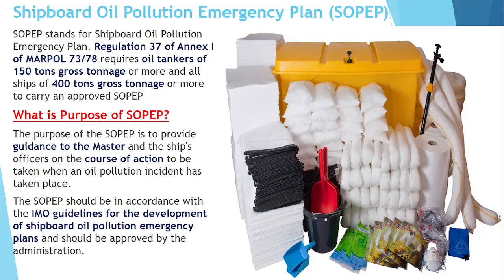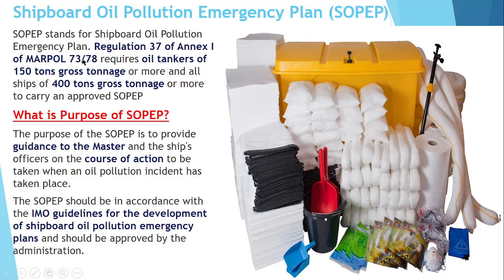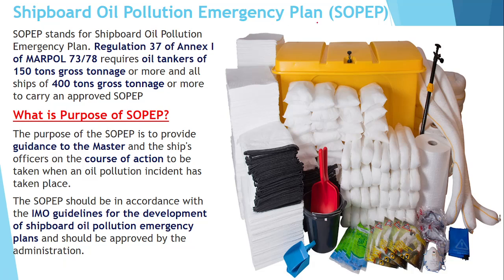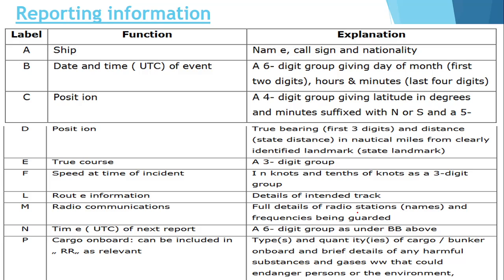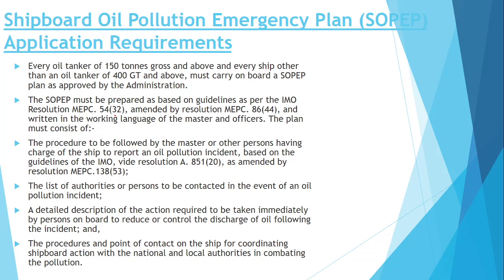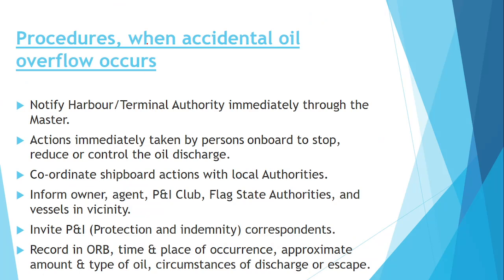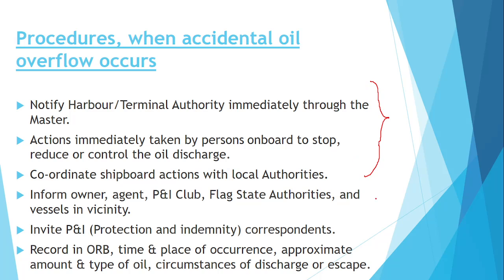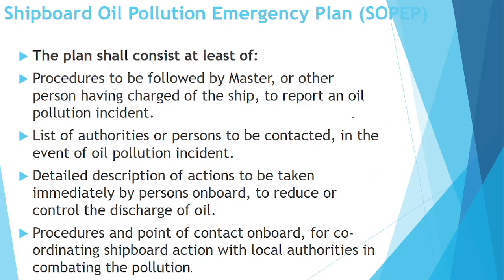What is SOPEP|Ship board Oil Pollution Emergency Plan|Purpose|Objective|Reporting Procedure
I have made a mistake willingly in this video to see whether our viewers point out that or not.
I have said SMPEP- Ship board management pollution emergency plan instead of SMPEP-Shipboard Marine  Pollution Emergency Plan

This is done to see that you guys are reading the description or not.

In this video our viewers will learn about following things:

1. What is SOPEP?
2. What is the Purpose of SOPEP?
3. What is the Primary Objective of SOPEP?
4.What Information Should the reporting procedure should have?
5.What is the Possible pollution situation arise onboard ?
6.What is the reporting Procedure of SOPEP?
7. What does the SOPEP plan consist of?

If you want to know about Slop tank, then please click on the below link:

What is Slop tank?
Regulation requirement as per Marpol-73/78?
What are the Exception in Slop tank regulation?
Where slop tank is located?
Why Slop tank is provided in Ship?

If you want to know about Hypothetical outflow of oil(Regulation-25) and Assumed damage(Regulation-24), then please click on the below link:

1. What is  Assume damage?
2. How the Damage calculation is made?
3. What is Hypothetical outflow oil?
4. Explanation of Formula.

if out viewer want to know about Segregated ballast Tank, then please click on the below:

In this video our viewers will learn about the following things:
Why ballast Water is taken onboard?
What is Segregated ballast tank?
Why Segregation is done in Ballast tank?
Regulation regarding Segregated Ballast tank?
What requirement does an SBT tank should full fill?
Under which condition Additional Ballast water can be taken in Cargo tank?

If you want to know about working of ODME, Discharge requirement criteria through ODME and about ORB-II, then please click on the below link :

How an ODME work?
What is Discharge criteria through ODME?
What is an ODME?
What things are covered under ORB-II?
Guideline for filling up ORB-II?

If you want to know about Oil record Book part-1, then pleasse click on the below link:

In this video our viewer will learn about following things:
What is ORB part-1?
How an ORB is to be filled?
What common errors we do while filling up ORB?
What are Mainly recorded in ORB?
Legal Importance of ORB?

If you want to know about Oily Water separator then please click on the below link:

1. What is Oily water separators?
2. Component of Oily Water separator?
3.What is a Coalescer filter?
4. What happen when 15 ppm alarm come?
5. Can we Discharge oil water in special area?
6.Regulation-14 of Marpol annex-1?
7. Oil filtering Equipment?
8. Regulation-15 of Marpol Annex-1?

If you want to know about Oil content meter working then please click on the below link :

What is an Oil content Meter?
How an oil content meter work?
Development in technology of Oil content meter?
Advantage of using Fluorescence technology?

If you want to know about Standard discharge connection(Regulation-13), then please click on the below link:

What is standard discharge connection?
Why we required standard discharge connection?
Requirement of Mapol annex-1 regulation 13 for standard discharge connection?

If you want to learn about Fuel oil tank protection ,then please click on the below link:

1.What is IOPP survey?
2. What are the certificate of IOPP ?
3. What is Form-A and Form-B?
4.What are types of Survey?
5.What is difference between Form-A and Form-B?